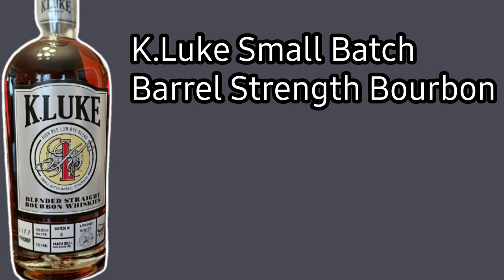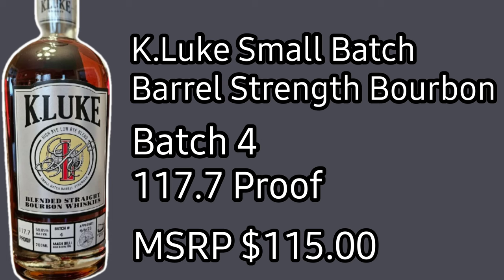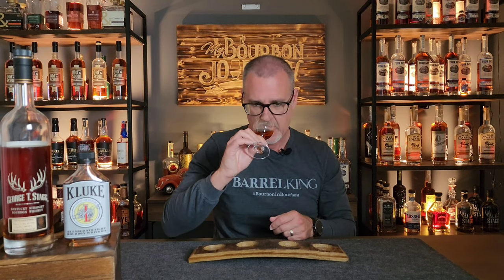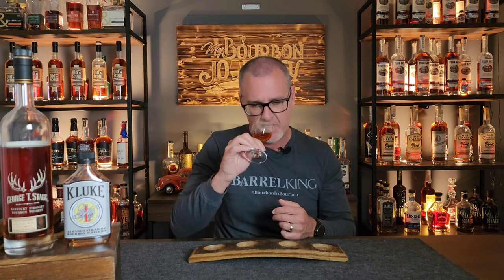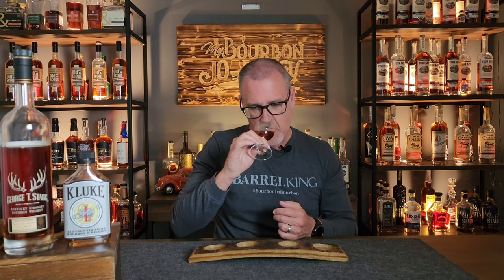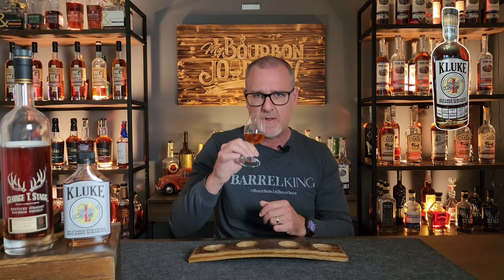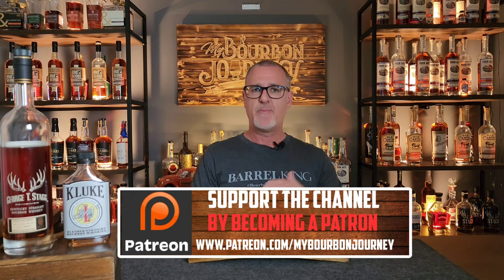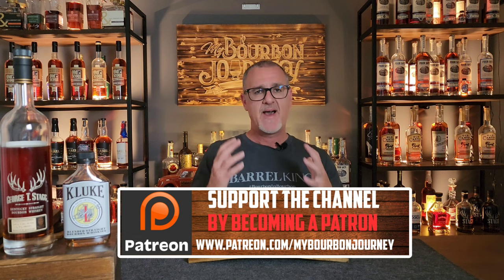Is This Bourbon BETTER Than STAGG? K. Luke Small Batch Barrel Strength Bourbon BATCH 4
In this video, we are taking a look at the Newest release from K. Luke bourbon their K. Luke Small Batch Barrel Strength Bourbon, Batch 4. If you recall a man you all know very well Fred Minnick ranked the K. Luke Small Batch Barrel Strength Bourbon  in his Top 25 Whiskeys in 2022. Now trust me on this, this may have surpassed that batch and well... youre just going to have to watch this and see for yourself how this one ranks. Could this end up in my Beat bourbons if 2023, only time will tell but it sure is a string contender at this time. TRUST ME ON THIS!!!

             NOW AVAILABLE!!!